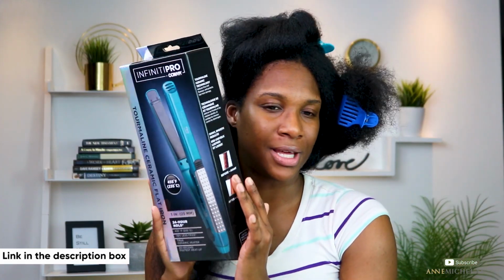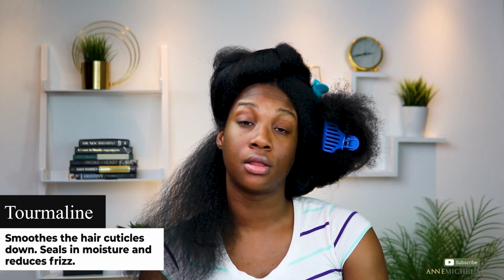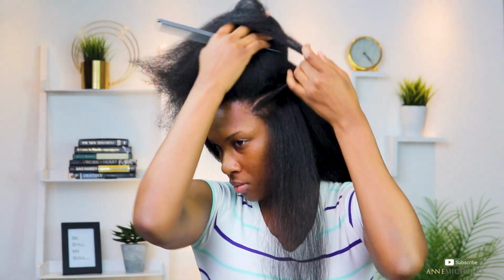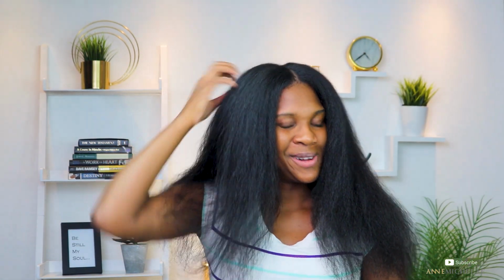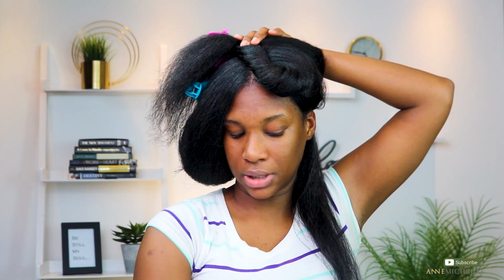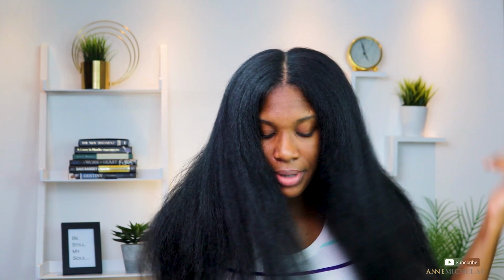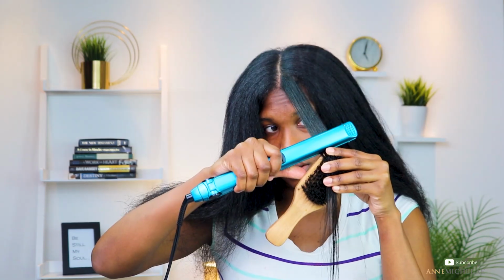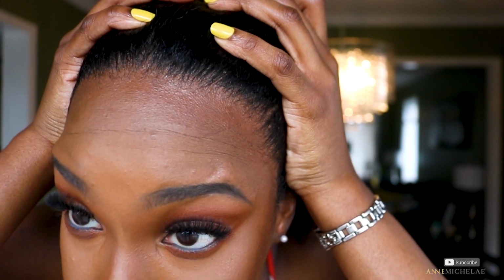Flat Ironing Natural Hair || Thick Coarse Hair || No Heat Damage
I flat ironed my hair it was a whole task and a half because I have thick coarse hair and it just wasn't getting to the sleekness of silk press that I'm used to. But it came out cute.

Revlon One-Step Hair Dryer and Styler

Tresemme Heat Protectant

Detangling brush(Dupe)

Infiniti Pro Straightener